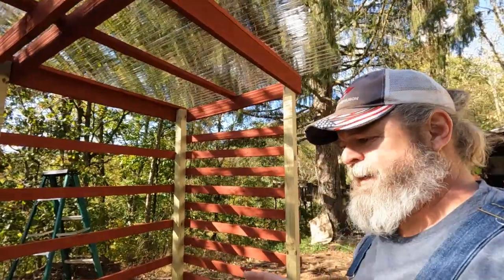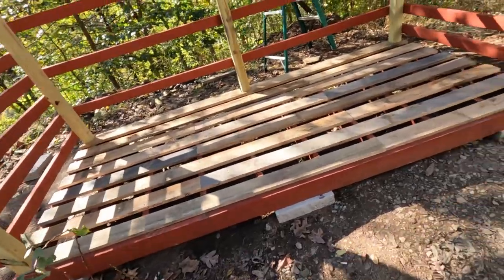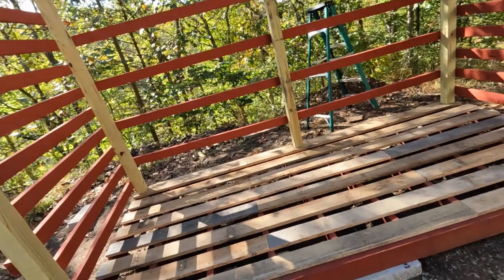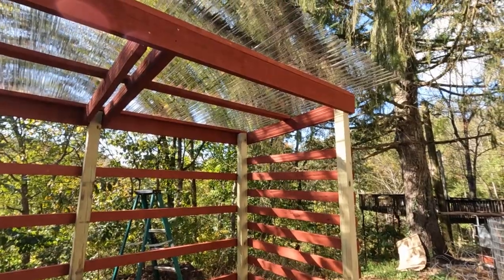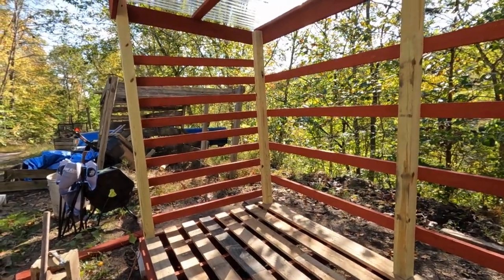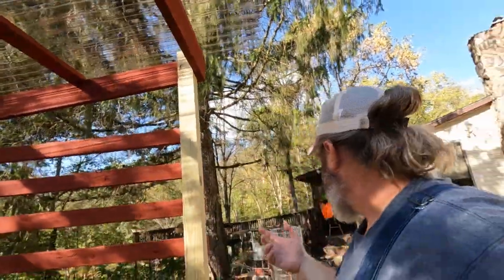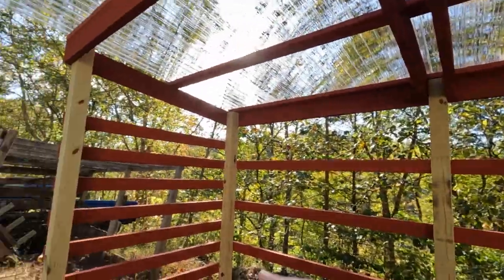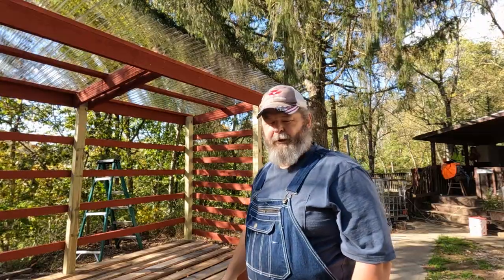That Looks A Lot Better!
We have some areas around the house that need some updating and one is the garden/old woodshed area. So, a new wood shed it is.